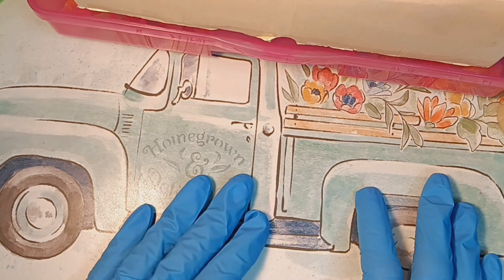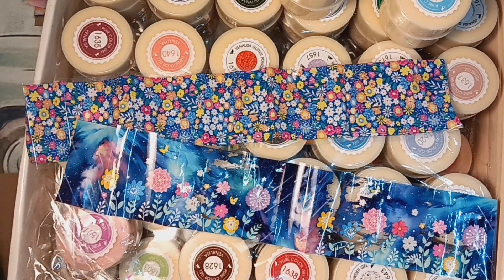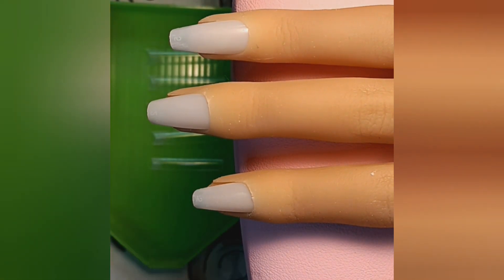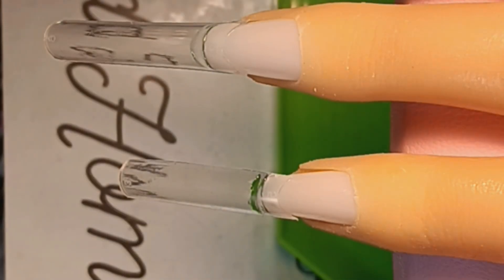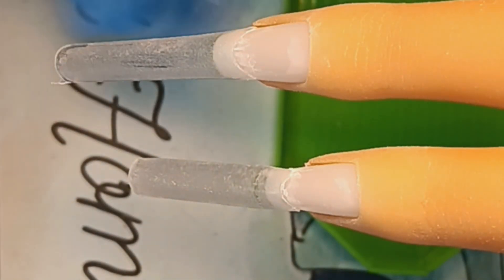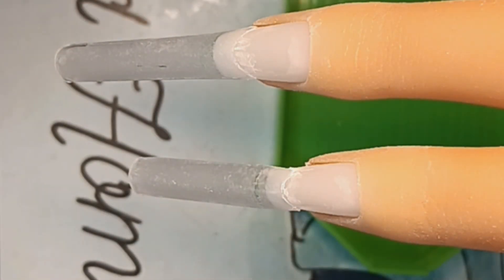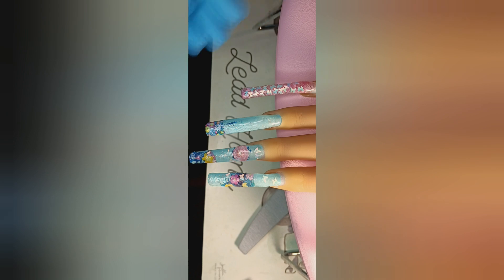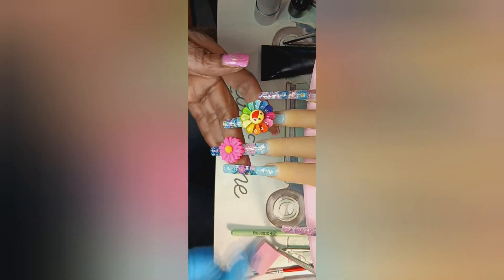It's Time to vlog with Deez nailz. Free style